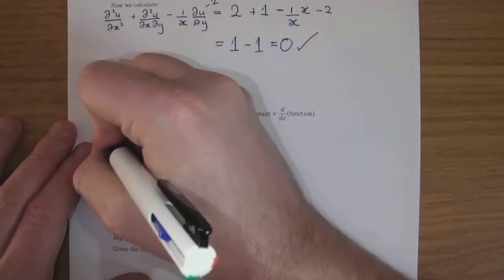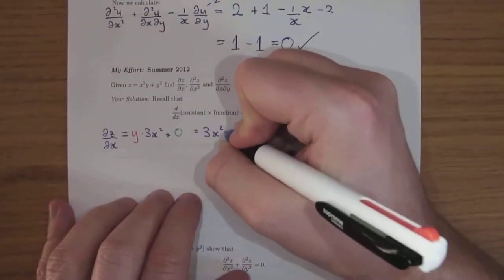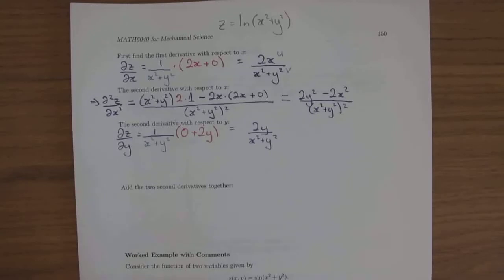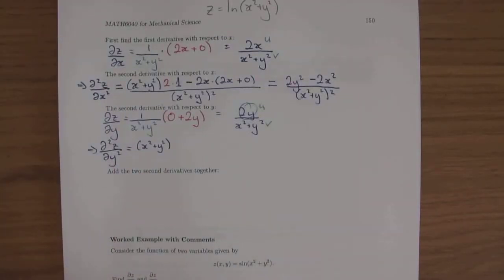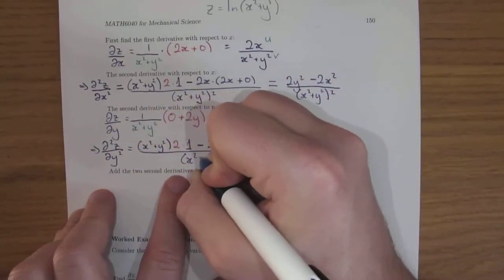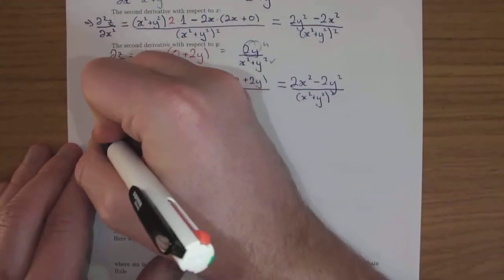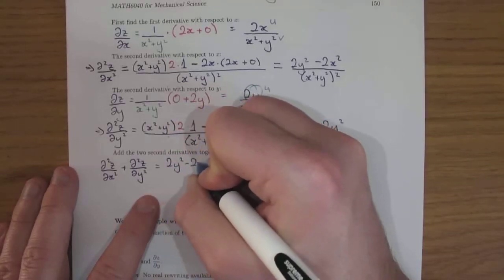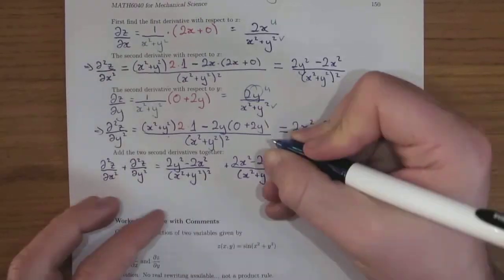Partial Differentiation: Tutorial